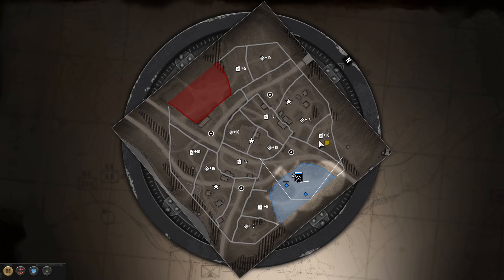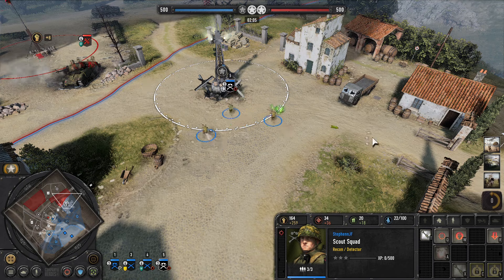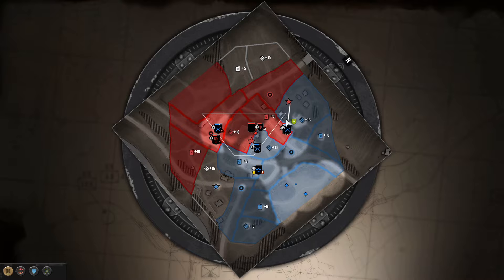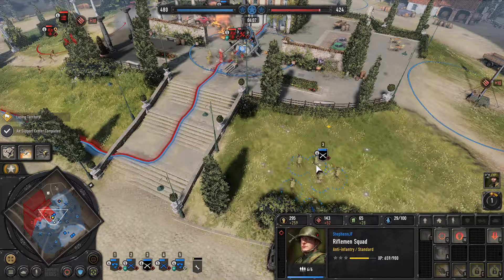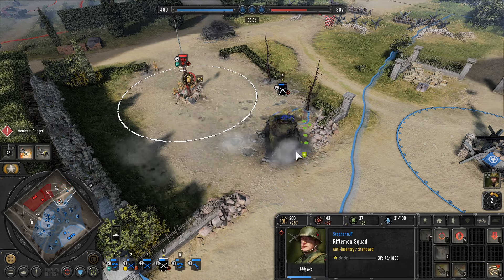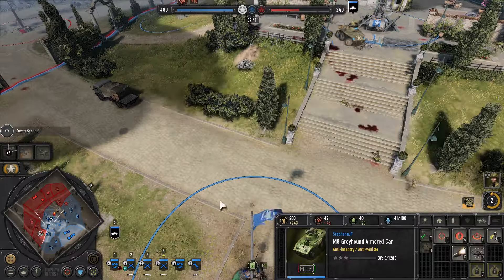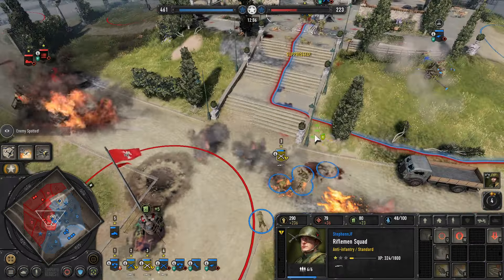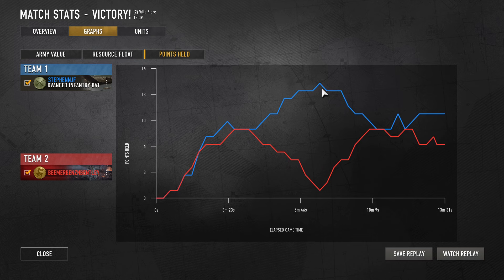CoH3 | Artillery observers push and hold vs DAK | Narrated Gameplay 1v1 US Forces | EP#8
Narrating my thoughts for you to learn and enjoy the Company of Heroes 3 experience!
This game I play with a double Scout to quickly cap the map and then convert them to Artillery Observers to hold that gained territory. I'm really enjoying two Scout start builds again with the increased lethality of early game infantry. It lets you pick the best engagements with the long line of sight of Scouts. Will this build leave me to exposed to the DAK early game LV pressure?

1v1 USF Advanced Infantry Battlegroup with Air Support Center
Map: Villa Fiore
Patch: 1.7.0 Onyx Shark

0:00 Build overview
1:56 Combat begins
3:14 Artillery observer conversion
4:14 - Artillery beacon #1
8:40 - Midgame (Light vehicles)
9:58 - Artillery beacon #2